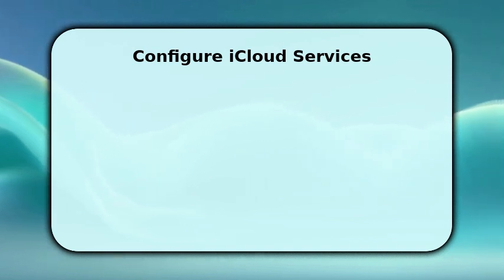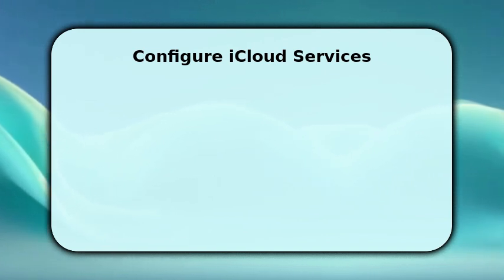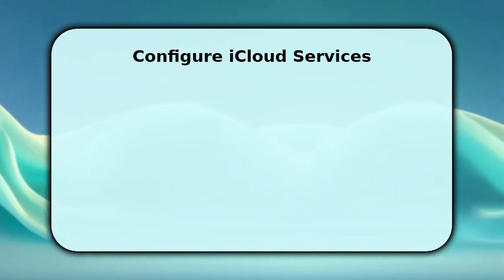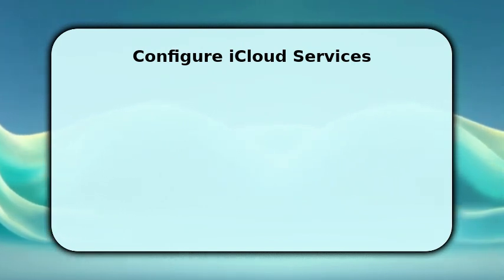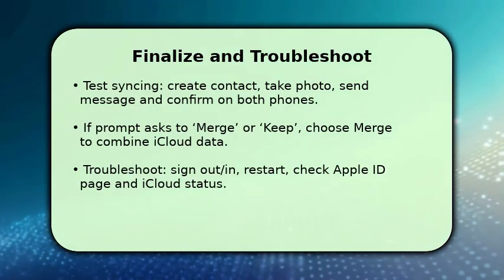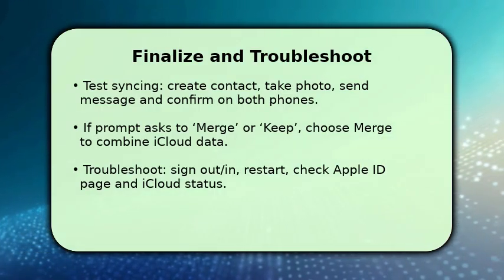How to Use the Same Apple Id on Two Iphones (only Way)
Discover the only way to use a single Apple ID across multiple iPhones, ensuring seamless access and continuity of your data. This guide covers essential steps for linking devices under one account.